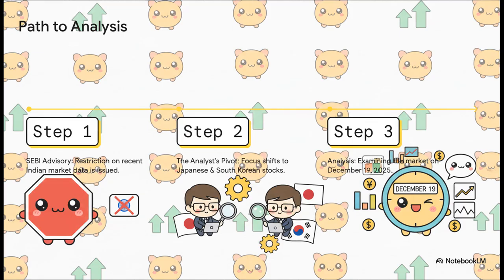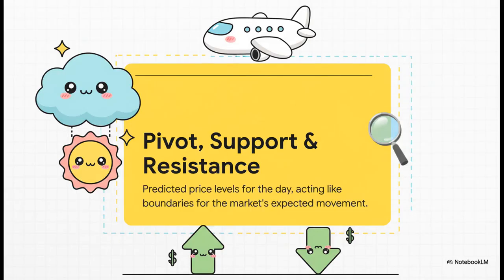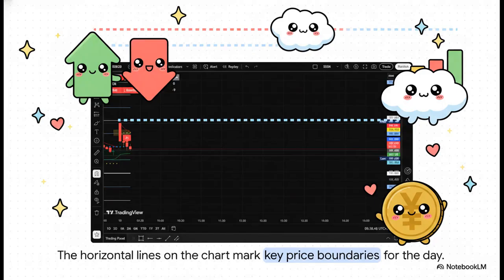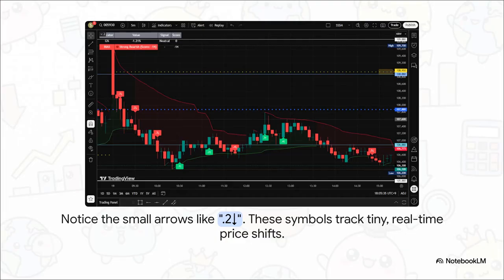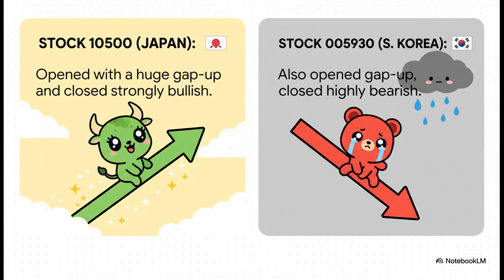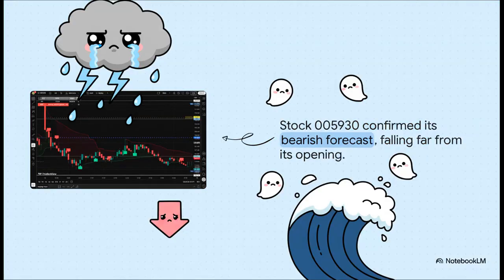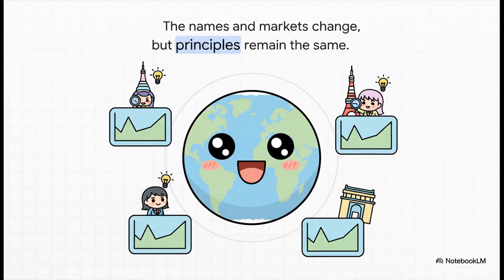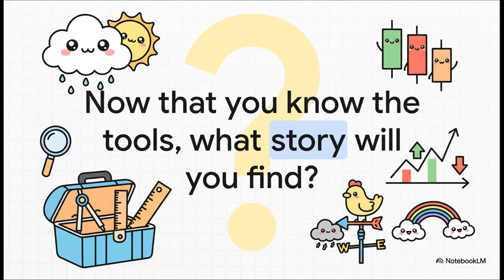If SEBI says, we listen! A jolly raid on the other Asian market charts.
Independent Technical Report: 19/12/2025
This report analyzes the performance of the trading system indicators (Pivots, Support/Resistance, Bias Table, and Signal Arrows) applied to two distinct market scenarios: a bullish trend (Japan) and a bearish reversal (South Korea).

1. Stock Analysis: 10500 (Japanese)
Market Behavior (Visual Analysis):

Open: The stock opened with a Huge Gap Up. The opening price (~1,737 JPY) was significantly higher than the previous session's range.

Intraday Action: Following the gap up, the stock initially dipped slightly (retesting the opening range) but then found strong support. It proceeded to rally consistently throughout the day, closing "highly bullish" near the top of the range (~1,749 JPY). This is a classic "Trend Continuation" profile.

Indicator Performance:

Bias Table: At the open, the Bias Table showed a Bullish Score (+6). This was a critical success. Despite the potential fear of a "gap fill" (price dropping back down), the system correctly identified the underlying strength immediately. By the close, the bias had shifted to Strong Bearish (-15), which seems contradictory to the price action (price went up, bias went down). Analyst Note: This divergence suggests the system might be over-sensitive to the late-day pullback or "exhaustion" signals, marking a potential "Con" for this specific session.

Signals: The .1↓ sell signal at the open was a false signal or a very short-term scalp, as the market rallied soon after. However, the subsequent green buy signals (.1↑, .2↑, .3↑, .4↑) during the intraday trend were excellent, capturing the bulk of the upward move.

2. Stock Analysis: 005930 (South Korean)

Open: The stock opened with a Gap Up (near 109,000 KRW).

Intraday Action: This was a "Trap" day. After the gap up, the stock immediately failed. It reversed sharply, filling the gap and continuing to crash throughout the session, closing "highly bearish" near the lows (~106,300 KRW).

Indicator Performance:

Bias Table: This is where the system shined. Despite the Gap Up, the Bias Table started with a Bearish Score (-9). This was a brilliant prediction. It warned traders not to trust the gap up. By the close, the score deepened to Strong Bearish (-14), fully aligning with the market crash.

Support/Resistance: The price crashed right through the blue dotted support line (~107,880 KRW). The breakdown of this level was a clear technical confirmation to go short.

Signals: The initial .1↓ sell signal appeared right at the top, effectively catching the "high of the day." Subsequent sell signals (.2↓, .3↓, .4↓) offered multiple re-entry points during the downtrend.

Honest System Review (Pros & Cons)
Pros (What worked well)
Trap Detection (Korea): The system's ability to assign a Negative Bias (-9) to a stock that gapped up (005930) is a highly advanced feature. It successfully identified the "Gap Up Trap" before the price collapsed.

Trend Following (Japan): On the Japanese stock, the series of green "continuation" arrows (.2↑, .3↑, .4↑) allowed for a confident trend-following strategy, maximizing profits on the move up.

Pivot Respect: On the Korean chart, the breakdown of the blue dotted line acted as a perfect trigger for the acceleration of the sell-off.

Cons (Limitations to watch)
Bias Divergence (Japan): The Bias Score on the Japanese stock ended at -15 (Strong Bearish) despite the price closing at the highs. This is a significant anomaly. It suggests the system might be interpreting the late-day price action (perhaps a slight slowdown in momentum) too negatively. A trader following only the end-of-day bias score might be confused by the actual bullish price action.

Initial Whipsaw Risk: On the Japanese open, the very first signal was a red .1↓ arrow. Since the market ultimately rallied, this initial signal was a "fake out." Traders need to wait for confirmation (like the green .1↑ that followed) rather than acting blindly on the very first arrow.

Final Verdict
The system demonstrated exceptional intelligence on the Korean reversal, correctly identifying a "fake" gap up. On the Japanese trend, it handled the entry signals well but the "Bias Score" logic seemed to de-couple from the price action by the end of the day (showing bearish bias in a bullish trend).